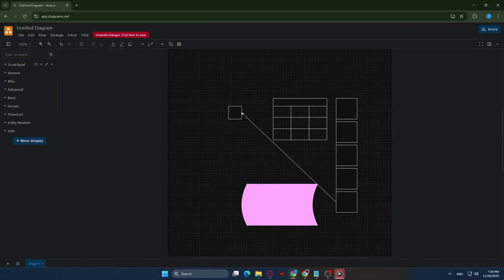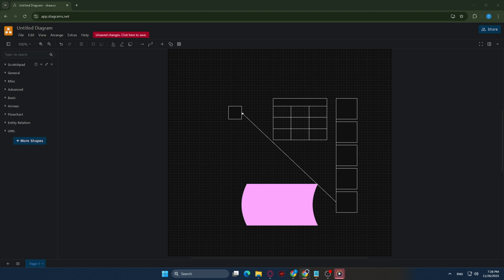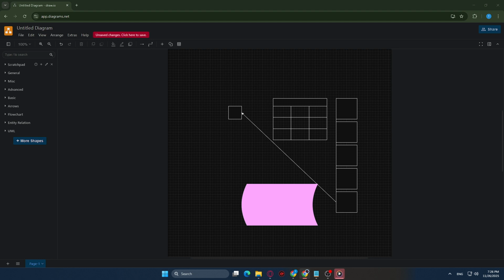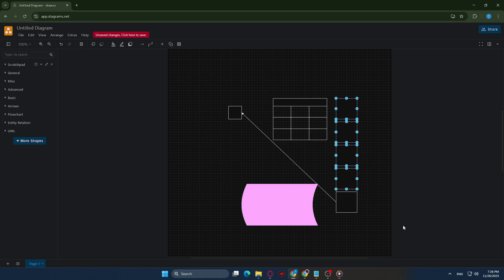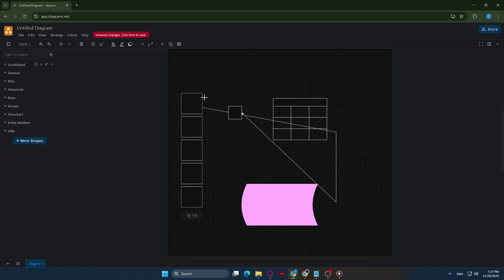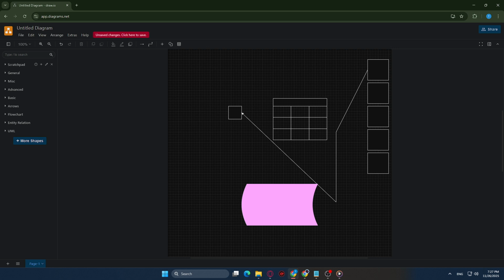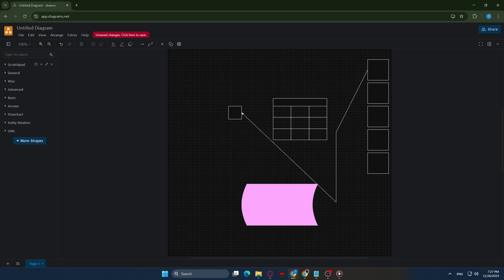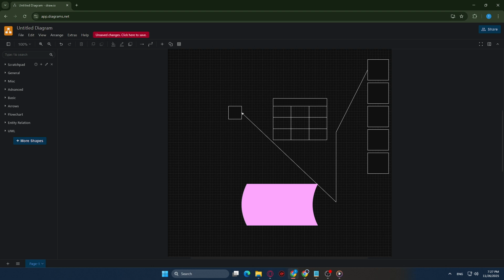How To Group And Ungroup Objects In Draw.io For Atlassian Confluence And Jira [2026 Guide]